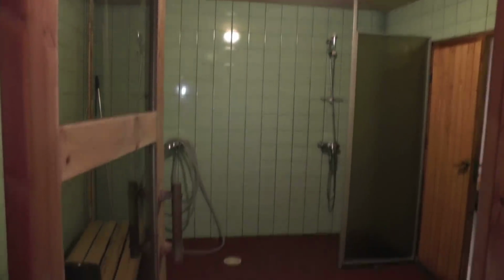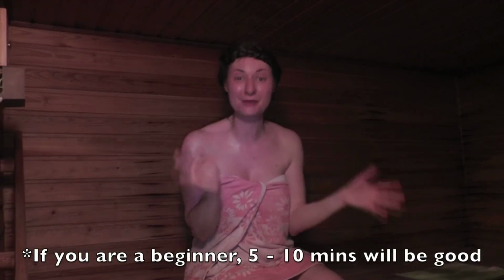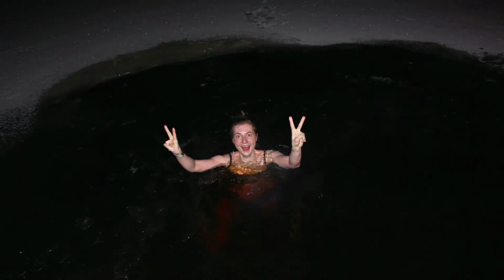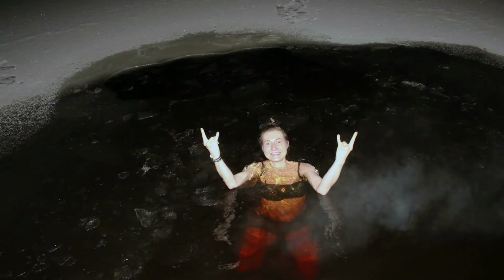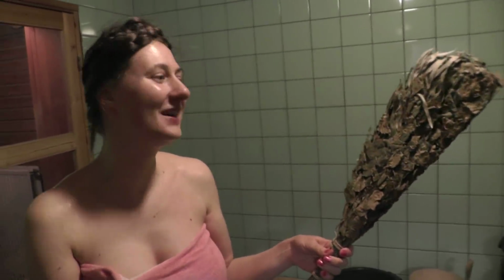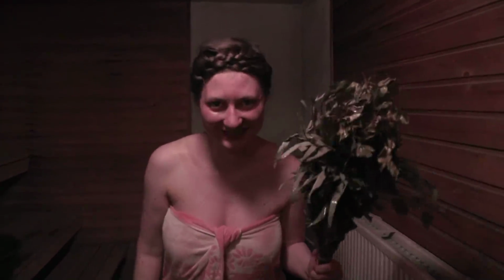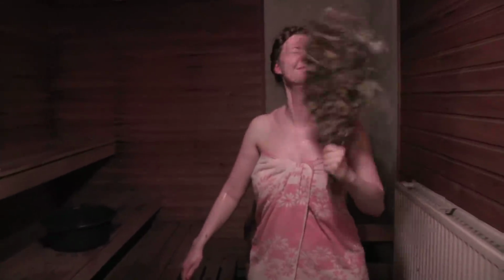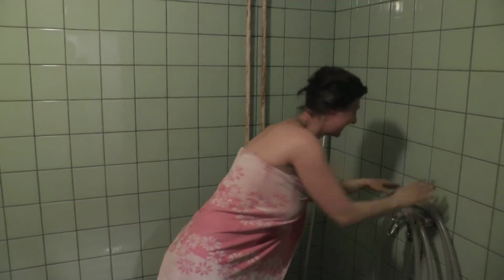Finnish Sauna! (About Finland)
Did you ever wonder, what happens in the Sauna? Or why the Finns are so crazy about it? Come with me to the Finnish Sauna and find out! 😅😅😅